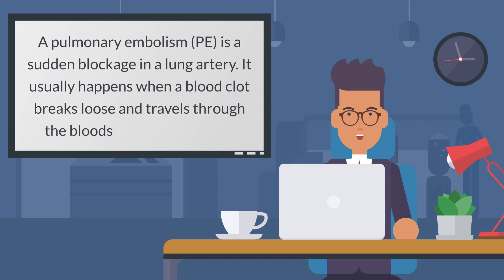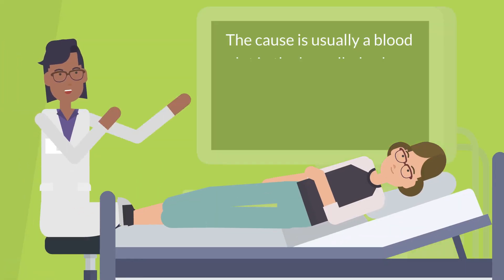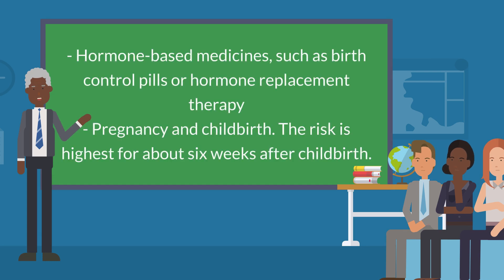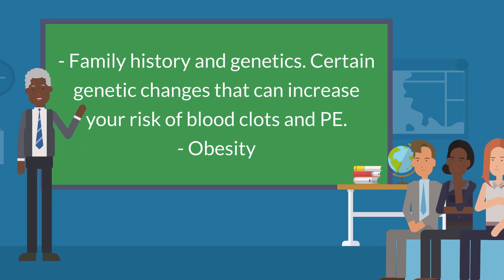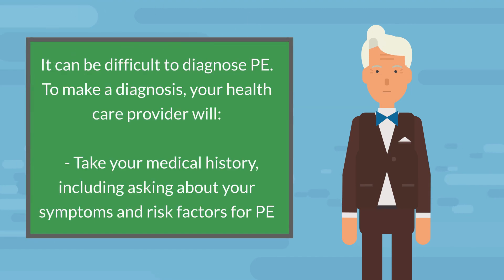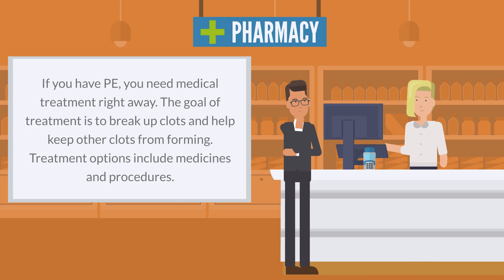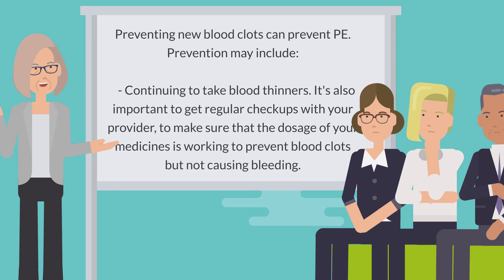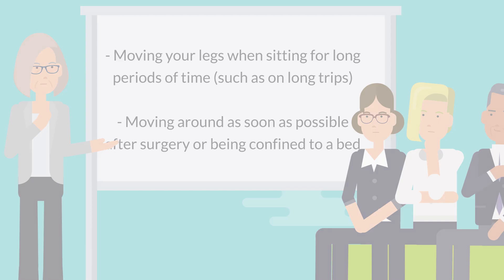Pulmonary Embolism - What They Are, How They Are Diagnosed, Signs & Symptoms, Treatments, Prevention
Pulmonary Embolism - What They Are, How They Are Diagnosed, Signs & Symptoms, Treatments, Prevention & More

00:00 - What is a pulmonary embolism (PE)?
00:34 - What causes a pulmonary embolism (PE)?
00:45 - Who is at risk for a pulmonary embolism (PE)?
01:46 -  What are the symptoms of a pulmonary embolism (PE)?
02:07 - How is a pulmonary embolism (PE) diagnosed?
02:30 - What are the treatments for a pulmonary embolism (PE)?
03:00 - Can pulmonary embolism (PE) be prevented?

SCRIPT
What is a pulmonary embolism (PE)?

A pulmonary embolism (PE) is a sudden blockage in a lung artery. It usually happens when a blood clot breaks loose and travels through the bloodstream to the lungs. PE is a serious condition that can cause:

    Permanent damage to the lungs
    Low oxygen levels in your blood
    Damage to other organs in your body from not getting enough oxygen

PE can be life-threatening, especially if a clot is large, or if there are many clots.
What causes a pulmonary embolism (PE)?

The cause is usually a blood clot in the leg called a deep vein thrombosis that breaks loose and travels through the bloodstream to the lungs.
Who is at risk for a pulmonary embolism (PE)?

Anyone can get a pulmonary embolism (PE), but certain things can raise your risk of PE:

- Having surgery, especially joint replacement surgery
    Certain medical conditions, including
   - - Cancers
   - - Heart diseases
   - -   Lung diseases
   - -  A broken hip or leg bone or other trauma
- Hormone-based medicines, such as birth control pills or hormone replacement therapy
- Pregnancy and childbirth. The risk is highest for about six weeks after childbirth.
- Not moving for long periods, such as being on bed rest, having a cast, or taking a long plane flight
- Age. Your risk increases as you get older, especially after age 40.
- Family history and genetics. Certain genetic changes that can increase your risk of blood clots and PE.
- Obesity

What are the symptoms of a pulmonary embolism (PE)?

Half the people who have pulmonary embolism have no symptoms. If you do have symptoms, they can include shortness of breath, chest pain or coughing up blood. Symptoms of a blood clot include warmth, swelling, pain, tenderness and redness of the leg.
How is a pulmonary embolism (PE) diagnosed?

It can be difficult to diagnose PE. To make a diagnosis, your health care provider will:

-  Take your medical history, including asking about your symptoms and risk factors for PE
-  Do a physical exam
-  Run some tests, including various imaging tests and possibly some blood tests

What are the treatments for a pulmonary embolism (PE)?

If you have PE, you need medical treatment right away. The goal of treatment is to break up clots and help keep other clots from forming. Treatment options include medicines and procedures.

Medicines:

- Anticoagulants, or blood thinners, keep blood clots from getting larger and stop new clots from forming. You might get them as an injection, a pill, or through an I.V. (intravenous). They can cause bleeding, especially if you are taking other medicines that also thin your blood, such as aspirin.
-  Thrombolytics are medicines to dissolve blood clots. You may get them if you have large clots that cause severe symptoms or other serious complications. Thrombolytics can cause sudden bleeding, so they are used if your PE is serious and may be life-threatening.

Procedures:

- Catheter-assisted thrombus removal uses a flexible tube to reach a blood clot in your lung. Your health care provider can insert a tool in the tube to break up the clot or to deliver medicine through the tube. Usually you will get medicine to put you to sleep for this procedure.
- A vena cava filter may be used in some people who cannot take blood thinners. Your health care provider inserts a filter inside a large vein called the vena cava. The filter catches blood clots before they travel to the lungs, which prevents pulmonary embolism. But the filter does not stop new blood clots from forming.

Can pulmonary embolism (PE) be prevented?

Preventing new blood clots can prevent PE. Prevention may include:

- Continuing to take blood thinners. It's also important to get regular checkups with your provider, to make sure that the dosage of your medicines is working to prevent blood clots but not causing bleeding.
- Heart-healthy lifestyle changes, such as heart-healthy eating, exercise, and, if you smoke, quitting smoking
- Using compression stockings to prevent deep vein thrombosis (DVT)
- Moving your legs when sitting for long periods of time (such as on long trips)
- Moving around as soon as possible after surgery or being confined to a bed